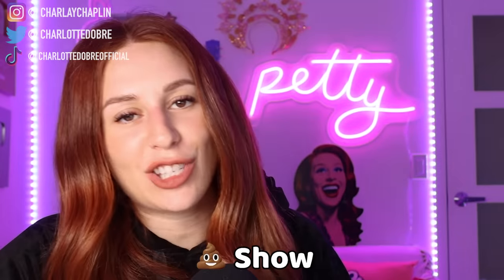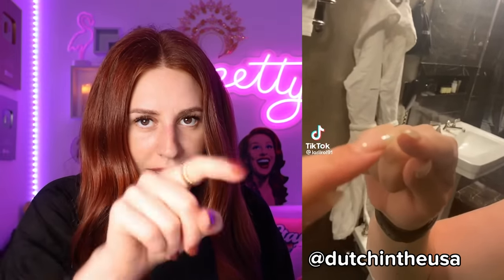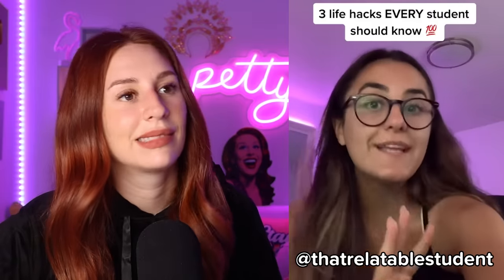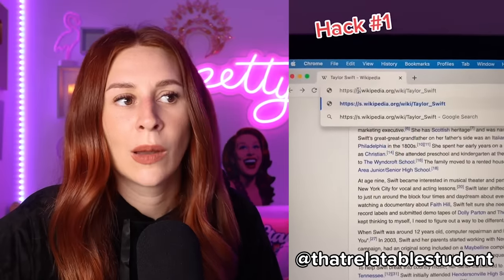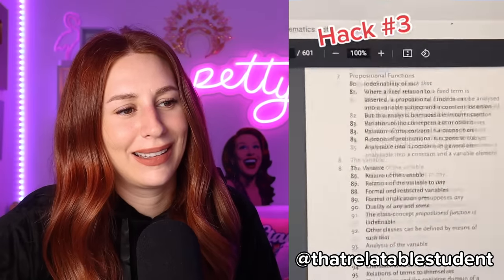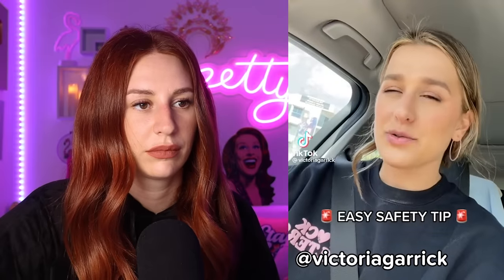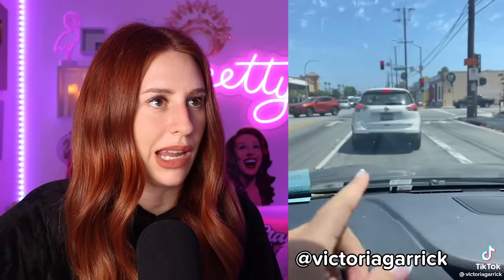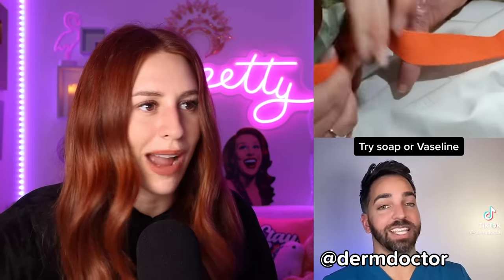Things I Learned On TikTok That Could Save Your Life - REACTION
Hi, I'm Charlotte Dobre. I'm an actor, reactor, singer and sometimes (not really) comedian. On this channel I do reactions, commentary and occasionally I make a joke or two. I upload daily, usually 7 days a week, unless life gets crazy or I get lazy. Come hang out, it's a good time.

End screen song:
 Defunk - (Feat. Charlotte Dobre, Sam Klass)